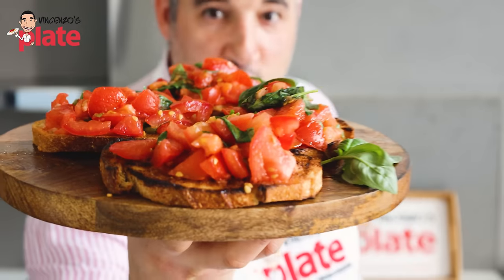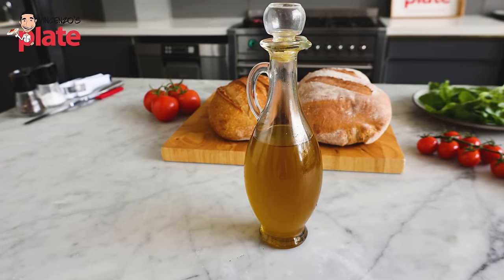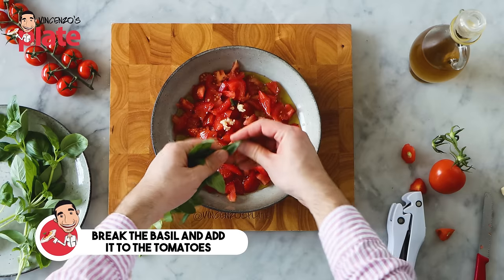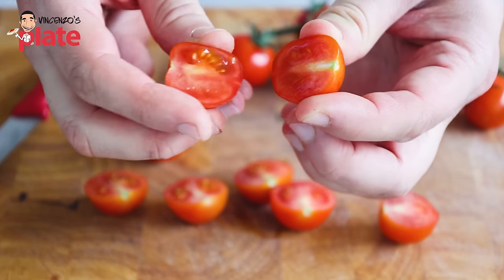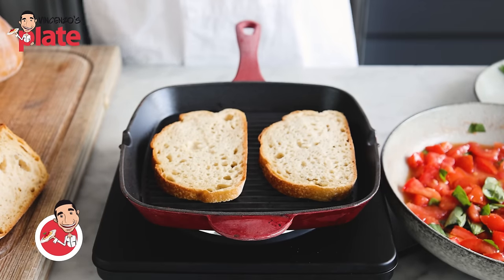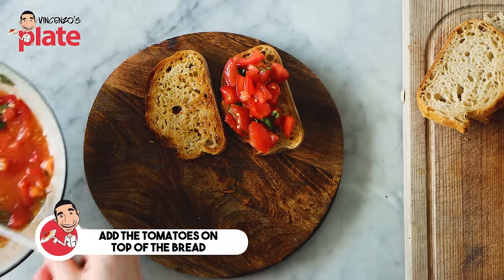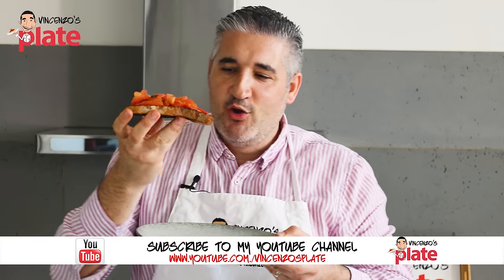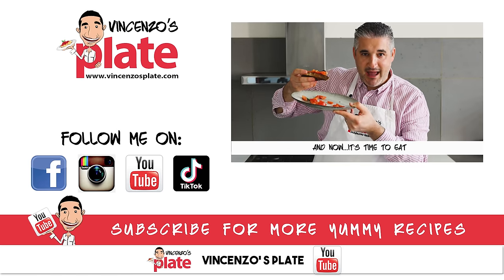How to Make BRUSCHETTA Like an Italian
Italian bruschetta is an absolute classic. It’s a common staple on Italian restaurant menus all over the world and for many Italians reminds them of “cucina povera”  (or peasant food); dating back to a time where nothing was wasted, day old bread would be smothered with freshly pressed oil and vegetables from the farm. My favourite part about this dish is the sensational flavour you get from the tomato juice when using freshly grown or organic varieties. In Italian households, many foods are topped on oven-baked bread slices and served as an antipasto…simple to prepare but rich in taste, my tomato bruschetta should be on repeat in your kitchens!

How to Make ITALIAN BRUSCHETTA Like an Italian

INGREDIENTS:
Fresh, ripe tomatoes (cherry tomatoes can also be used)
Fresh basil
Sourdough bread/Pane di casa (fresh or day old will both work)
2 garlic cloves (skin removed)
Extra virgin olive oil
Salt + Pepper

⏱️⏱️TIMECODES⏱️⏱️
0:00 How to Make Bruschetta
0:45 Introduction to Bruschetta
1:20 Ingredients for Bruschetta
2:05 How to Cut the Tomatoes
2:46 How to Season the Tomatoes
6:05 3 Different Ways to Toast the Bread
6:46 How to Toast Bread Using a Skillet
7:50 How to Assemble Bruschetta
9:07 How to Toast Bread Using a Toaster
13:56 How to Assemble Bruschetta
10:25 How to Toast Bread Using the Oven
11:38 How to Make Bruschetta with Cherry Tomatoes
13:10 How to Eat Bruschetta, E ora si Mangia... Vincenzo's Plate